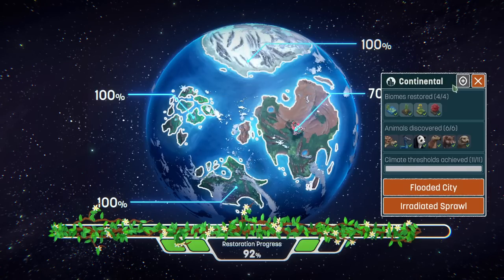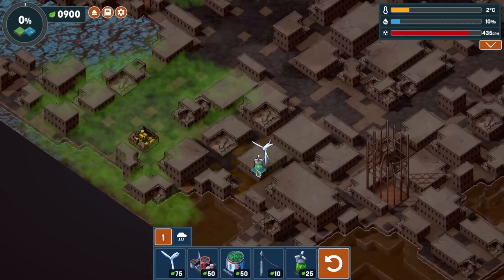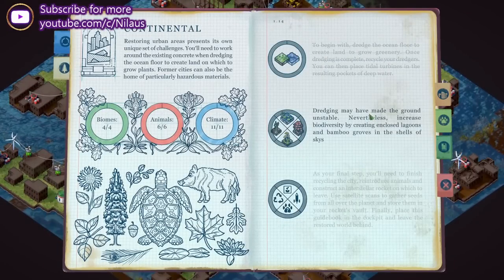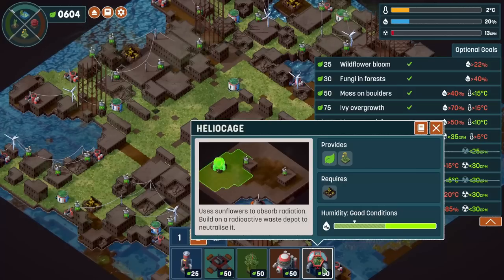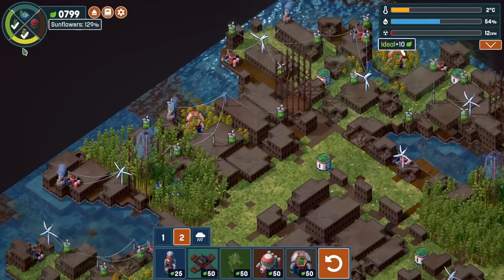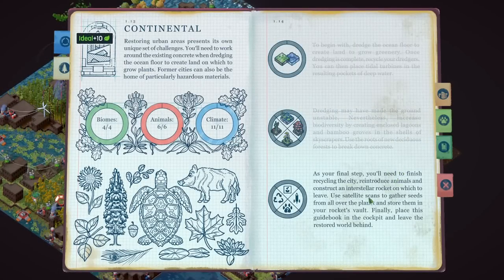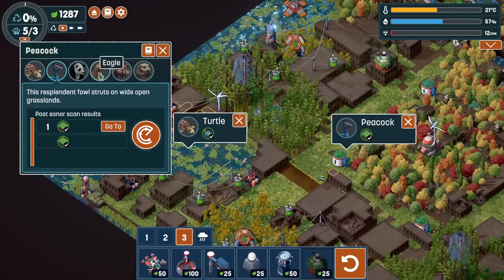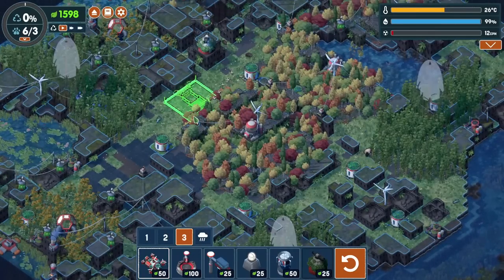100% Terraformed Planet | 08 | TERRA NIL | First Look/Lets Try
Terra Nil:
Terra Nil is an intricate environmental strategy game about transforming a barren wasteland into a thriving, balanced ecosystem. Bring life back to a lifeless world by purifying soil, cleaning oceans, planting trees, and reintroducing wildlife, then leave without a trace

FIRST LOOK
These First Look videos aim at showcasing the gameplay and highlighting strengths and weaknesses to help you decide whether this is a game for you and also whether it is a game I should be playing more of on the channel; either YouTube or Twitch.